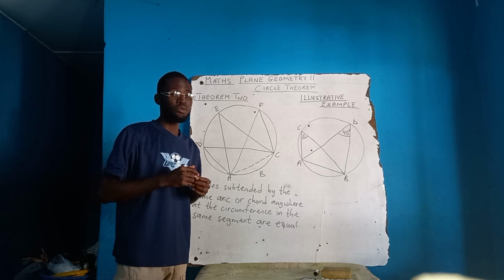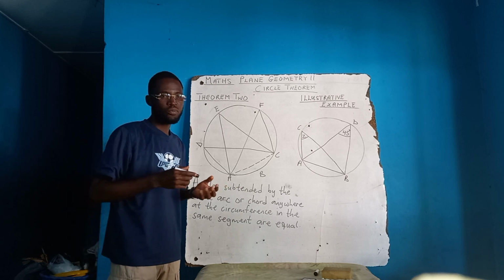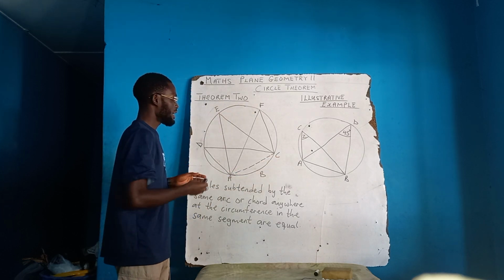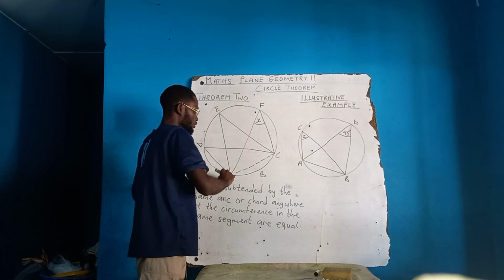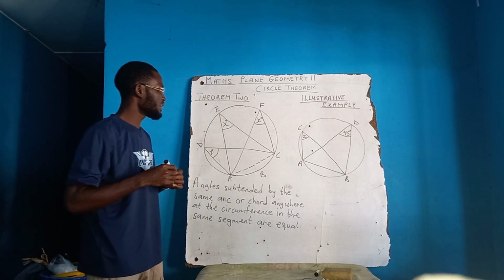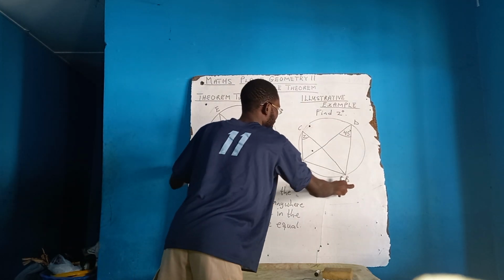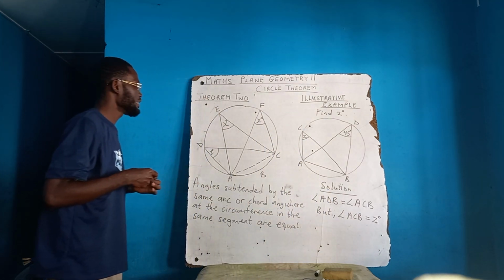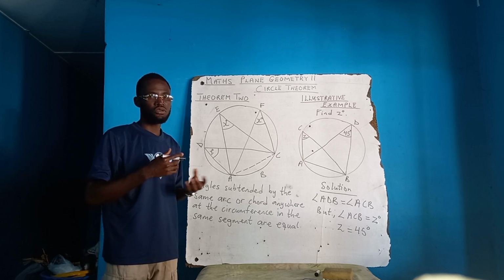maths CIRCLE THEOREM TWO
ADDING VALUE TO ONE'S LIFE..